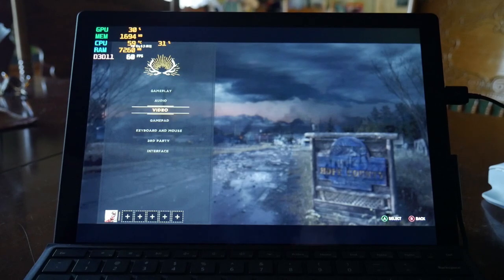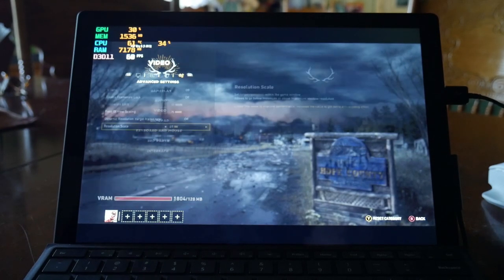Gaming on the Surface Pro 7 i5 - Far Cry 5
Gaming on the 2019 Surface Pro 7 i5 256gb ssd - Far Cry 5

Resolution: 1280x960 (had to set desktop resolution for fullscreen)
Settings: lowest with 70% resolution scale
FPS: 17 average

no extra fan used...  plugged in and best performance power slider

My Gear:

Surface Pro x 128gb ssd
Slim pen and signature type cover

Surface Pro 7 i5

Surface Pro 6 i5

2018 Surface Go
Surface Go Cobalt Type Cover

2017 Surface pro Tumi sleeve

Thanks!

Josher